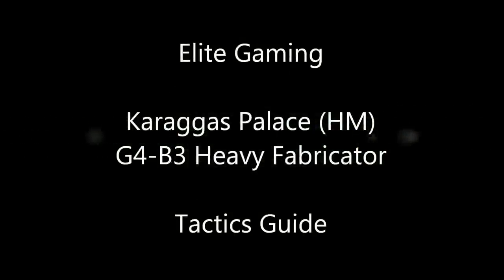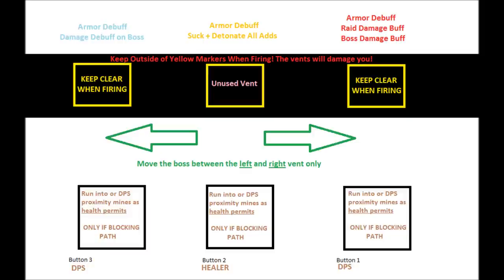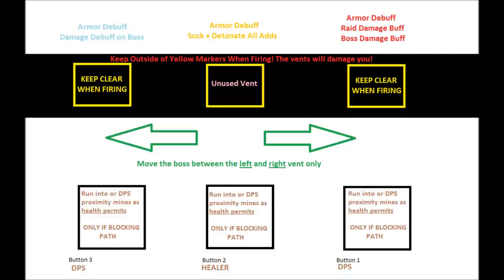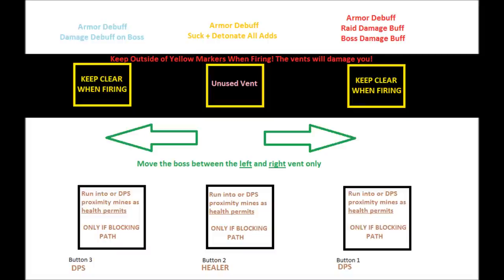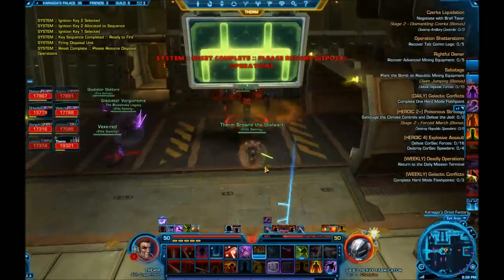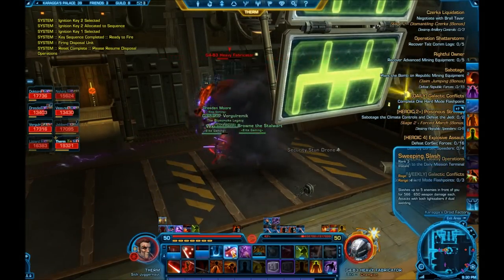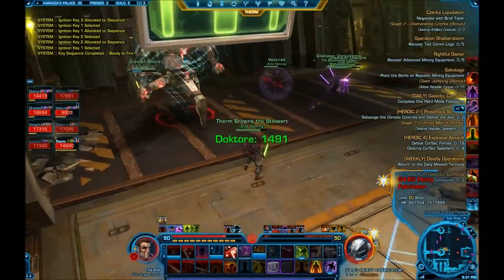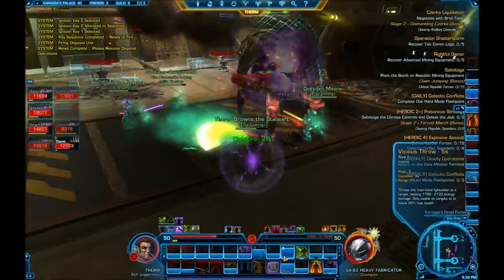[SWTOR Guide] Karaggas Palace HM - G4-B3 Heavy Fabricator - Elite Gaming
A voiced guide for the 8 man hard mode boss G4-B3 Heavy Fabricator in Karaggas Palace.